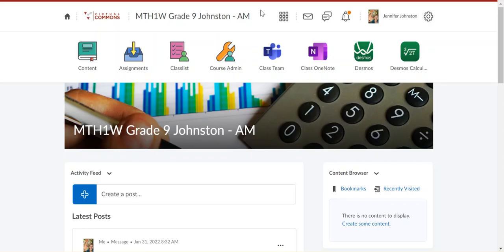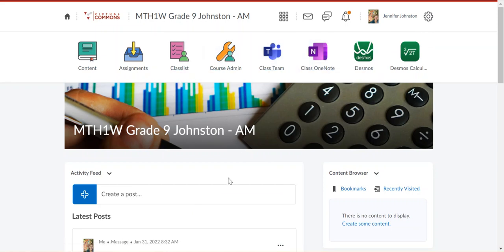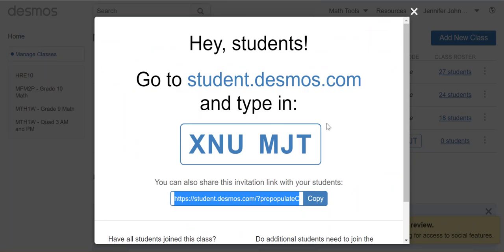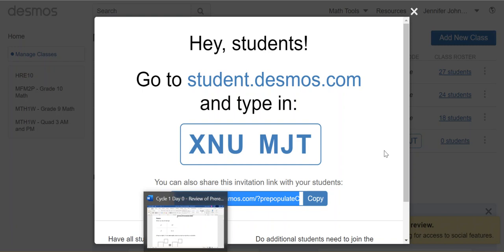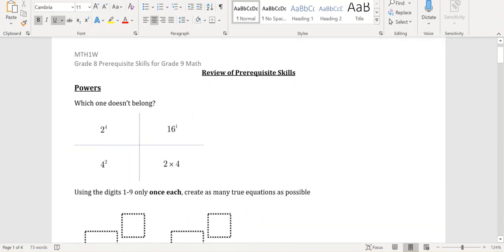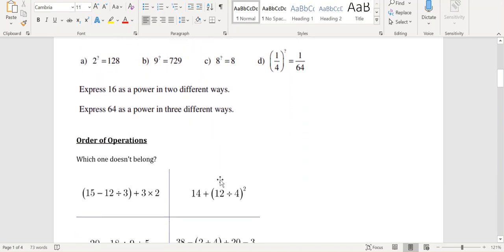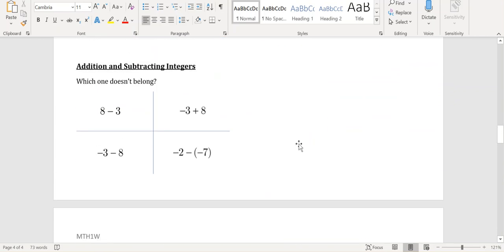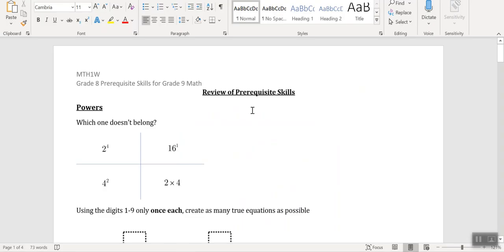2/3/2022 7:28:13 AM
morning